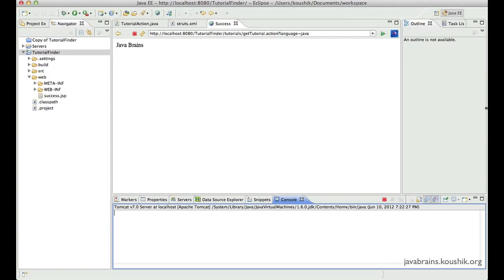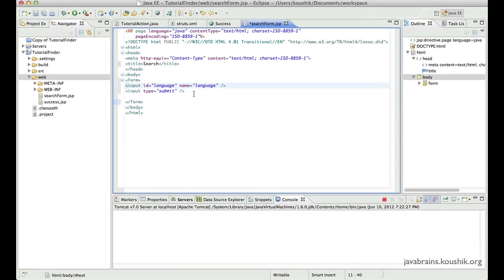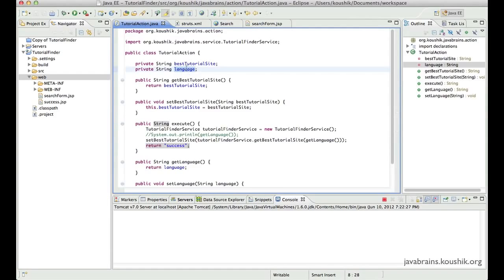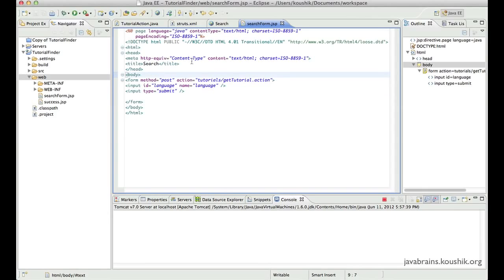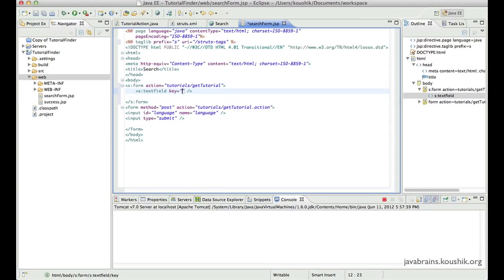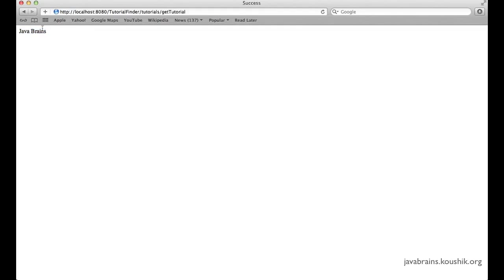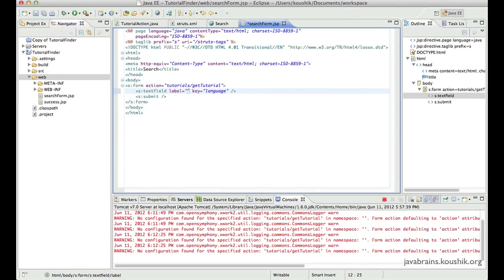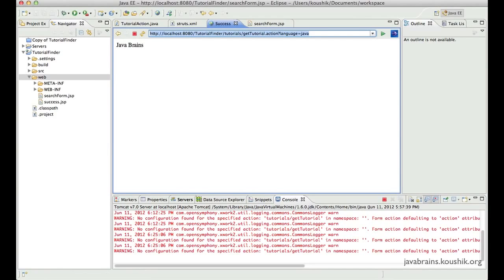Struts 2 Tutorial 09 Post requests to actions